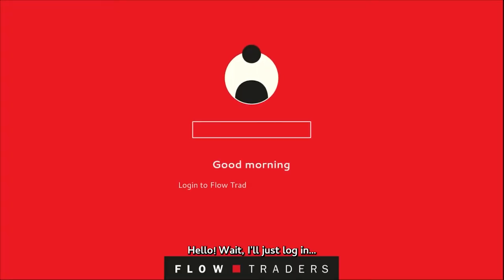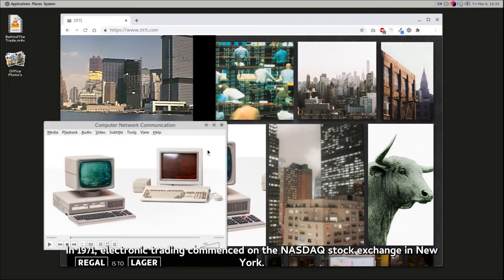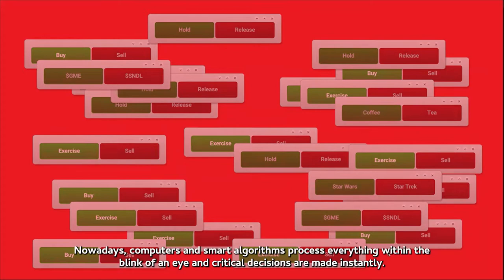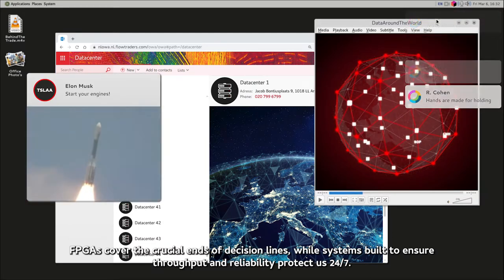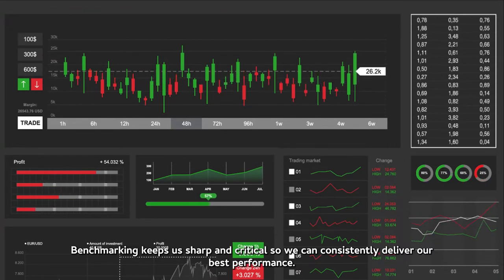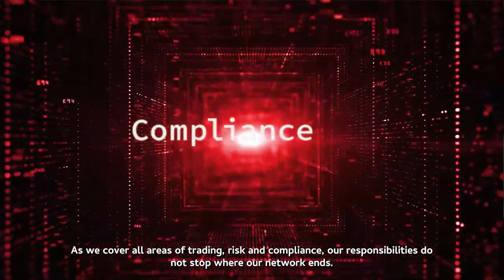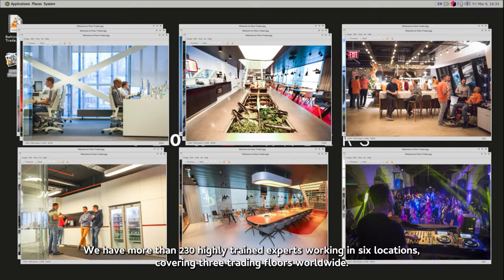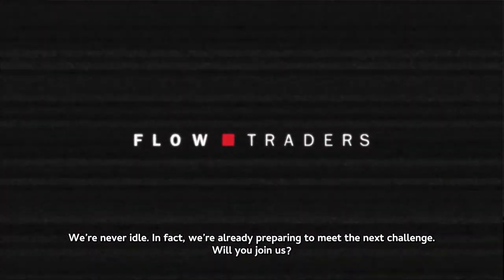Technology at Flow Traders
At Flow Traders, more than 40% of staff work in technology roles. Learn more about what they do.

Do you want to join us?